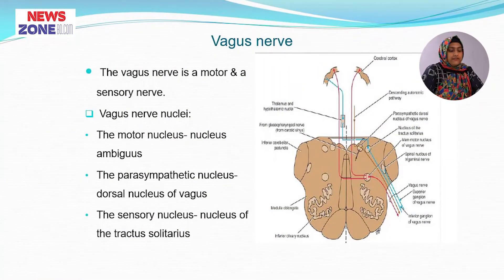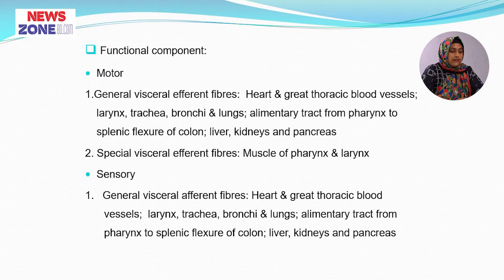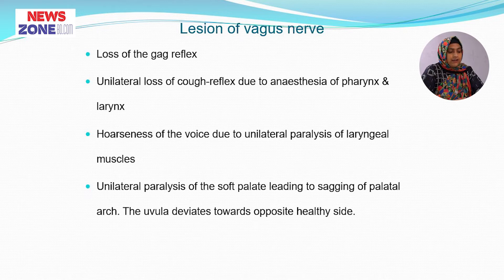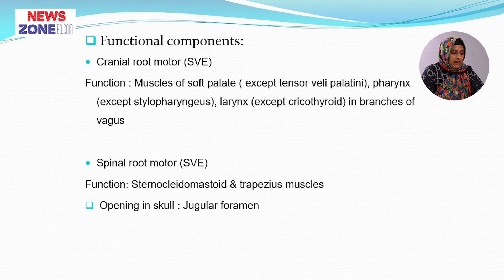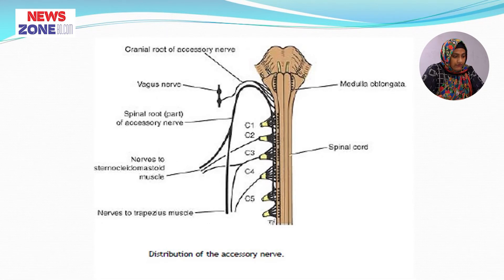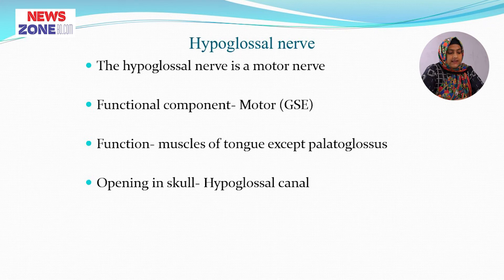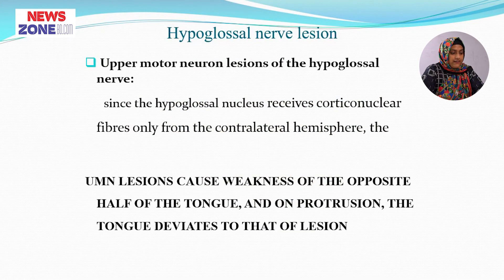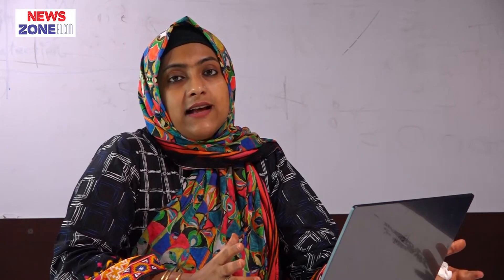Cranial Nerves Part 03 II Dr. Moushumi Taher Asha II Assoc. Prof. Dept. of Anatomy II BAMC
Cranial Nerves Part 03 II Dr. Moushumi Taher Asha II Assoc. Prof. Dept. of Anatomy II BAMC II Online Class II Newszonebd